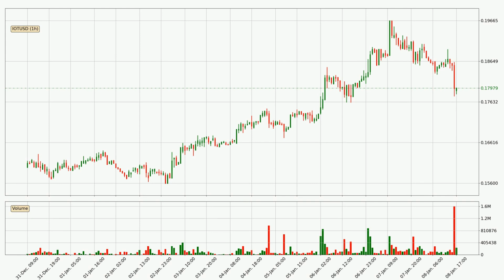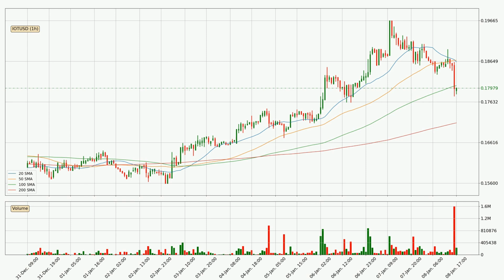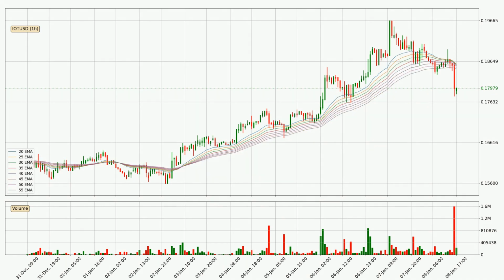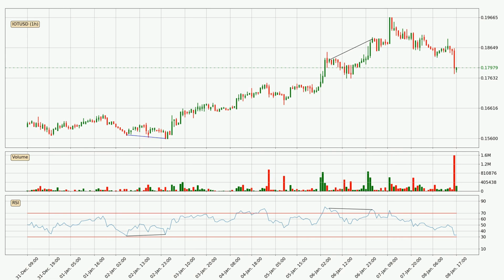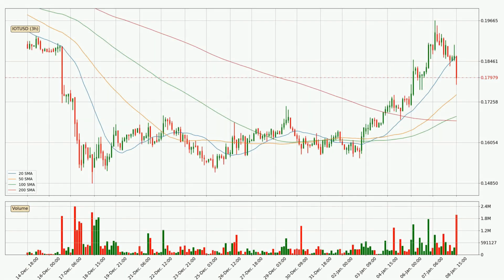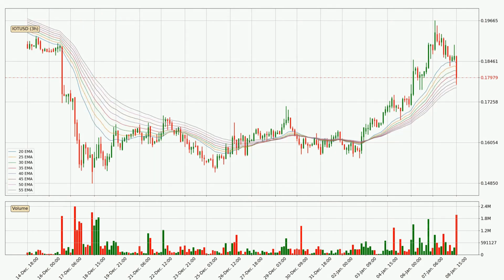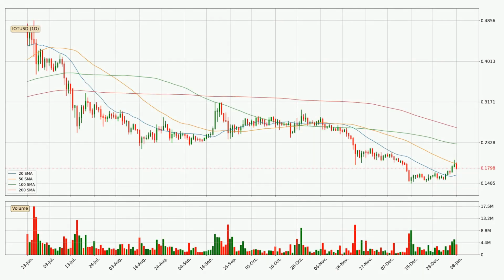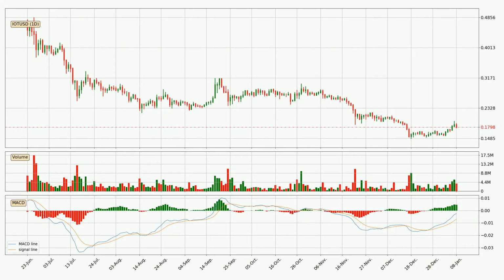Price down with 5.1% 🔥 for IOTA. What now with IOTUSD?? | 08.Jan.2020